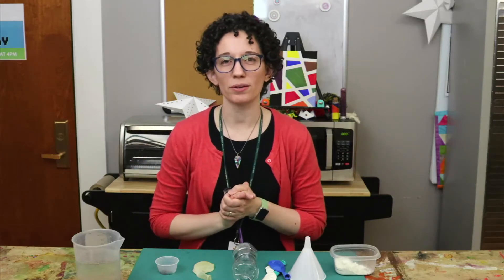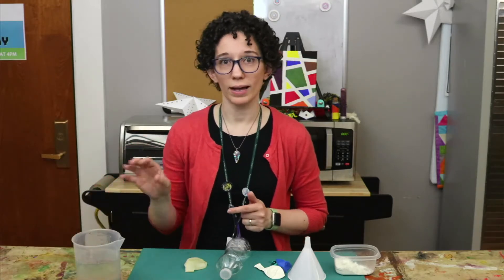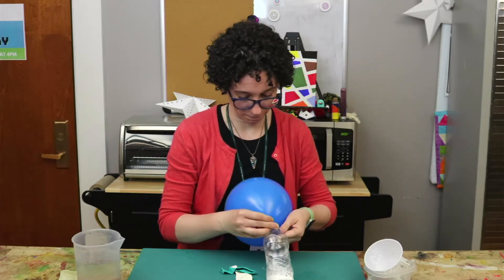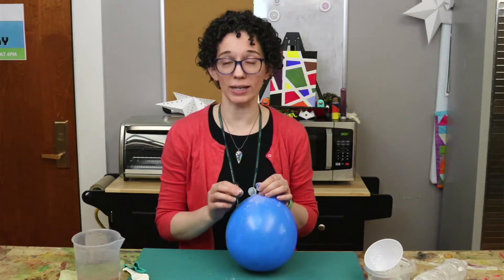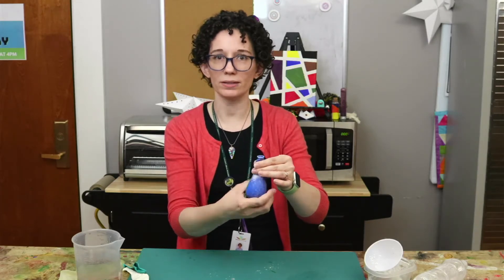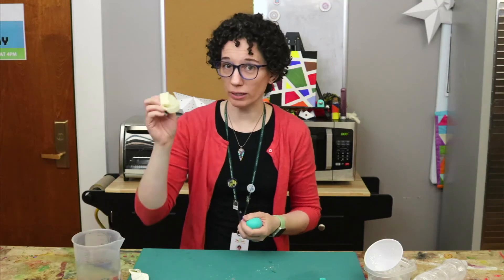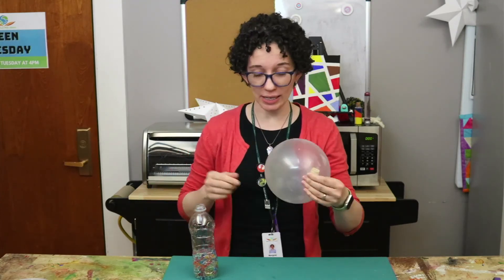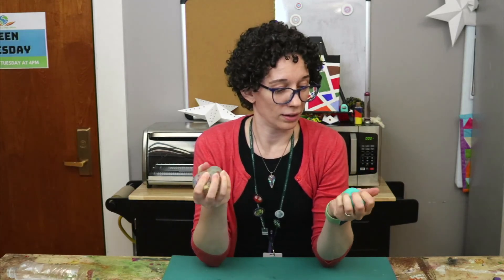FFLIB TV: Teen Tuesday - Stress Balls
Make 2 different kinds of stress balls using balloons, water beads, corn starch, and an empty water bottle.